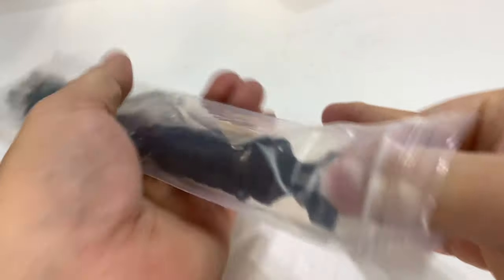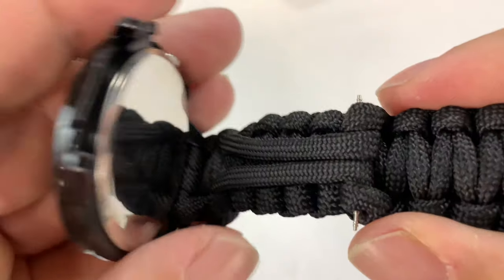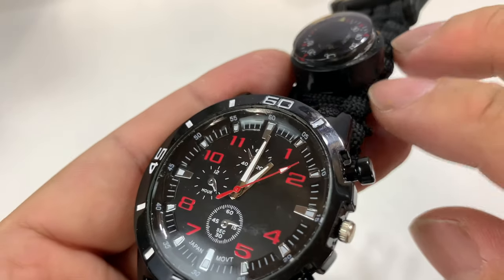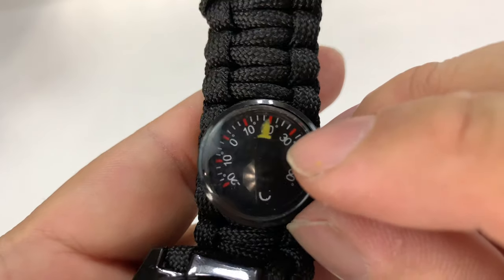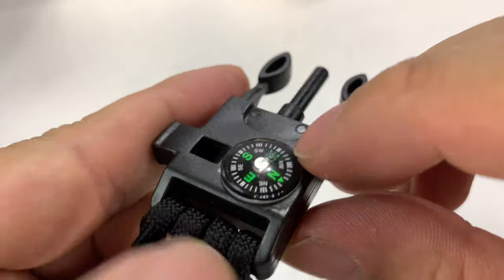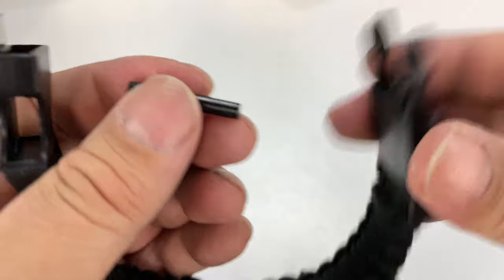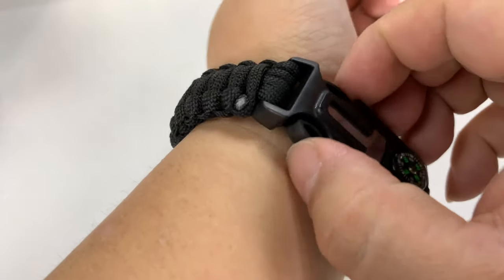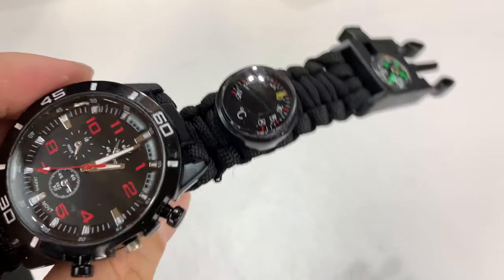$10 Paracord Survival Bracelet with Watch, Compass, Thermometer, and Fire Starter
Outdoor dial plate watch survival watch with paracord & flintstone & compass & thermometer & umbrella rope for hiking & mountaineering (Black)
by Gear3cbest

The outdoor dial plate watch is designed with seven color available customizable
Equipped with compass/magnesium rod/whistle/fahrenheit thermometer/camouflage watch/paracord/customizable logo/scraper considered the most complete field survival equipment in history
Run with the most comprehensive toolkit including tiner,fishing lines,fishing hooks,brooch pins,flats,weights,swivels,alcohols pad,aluminum foil
The outdoor survival watch come with big bass whistle to be heard within 500 meters
Carried with a fire-starter so that you would not be worried about how to make fire any more making him the most recommended outdoor adventure detachable bracelet

It is bracelet accessories suitable for everyday wear, can be taken apart as a piece of rope.
It has been used as [Wildness Survival] Bell's parachute which can stop bleeding, make traps, bundle temporary tents, wear equipment to prevent loss, etc and can be used for emergency help!
The diameter of the parachute is 3 mm, and the tension of the single rope is about 220 kg.
The monochromatic bracelet come with parachute with total length of about 3.5 meters to 3.8 meters, and the double-color bracelet come with parachute a single parachute about 1.8 meters. 1.2-meter belt is packed with two 20-meter 550 parachute for trailers and first aid.
The outdoor survival watch is made of parachute which is the same as the rope used for the sea boat. It features corrosion resistance, anti-aging, etc. The single parachute pulling force weighs 230g-240g per rope around 400kg.
The survival watch can be quickly disassembled when you need the parachute urgently, and turned into a lifeline that fully bears weight.
In an emergency, you can stop bleeding, get fire, make traps, bundle temporary tents, cut ropes, wear equipment, prevent loss, and so on. The bracelet buckle can be used as an emergency survival whistle. Expedition Money LLC